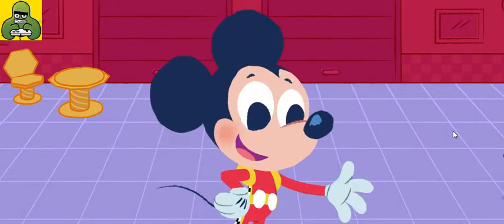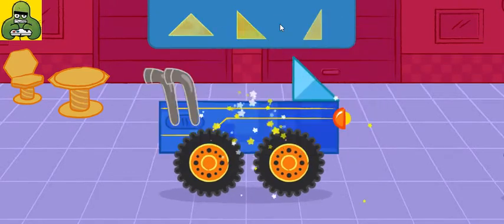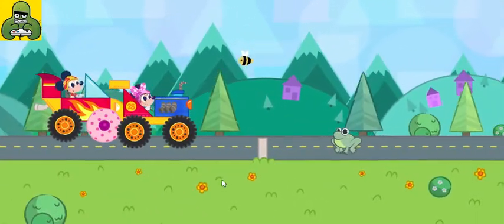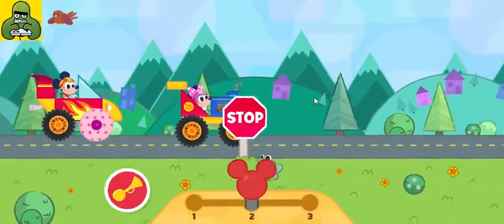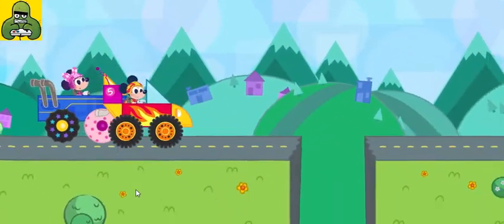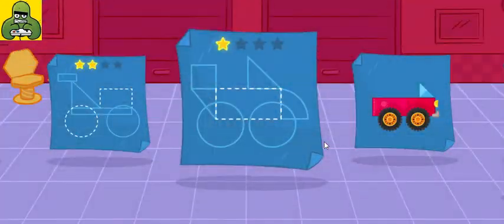Disney Junior: Ready for Preschool - Mickey's Shape and Make Roadtrip! - Mickey Mouse Clubhouse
Check out this fun game from Disney Junior!!

Please enjoy the latest game from Kids-Games-Fun!

Don't have the Honey app yet? Save $ and EARN with the Honey App, get it

0x457fB77F703C94327b062CD293c8AAD9bE8e005e

Looking to buy games?